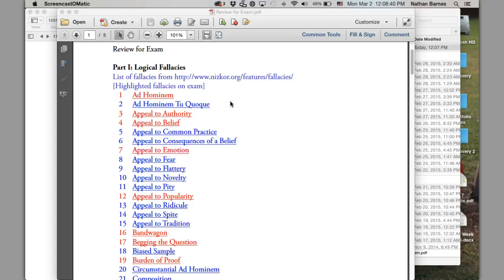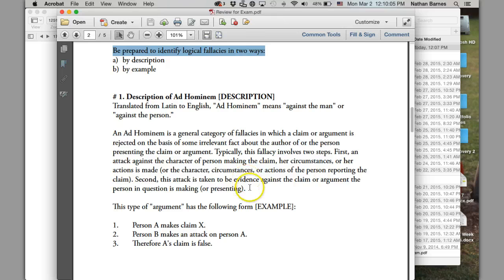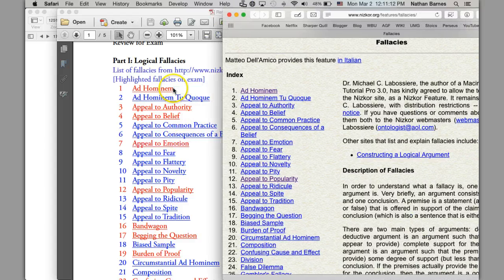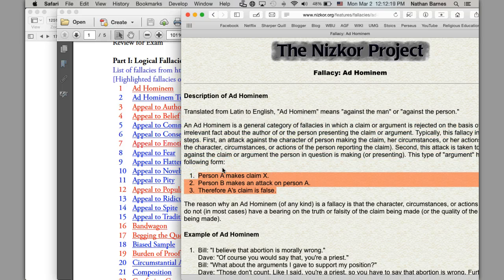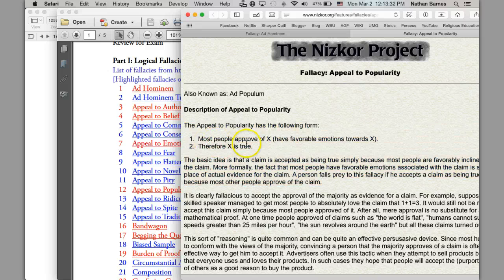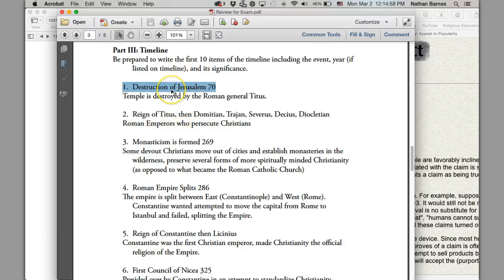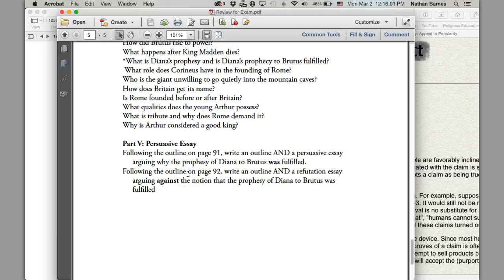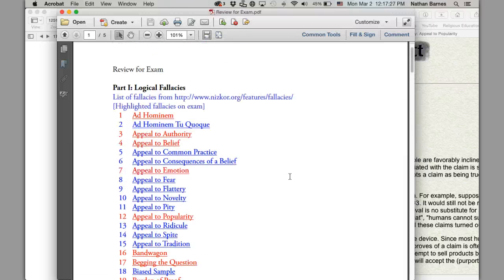Review for Exam